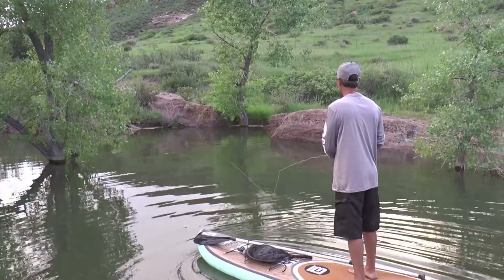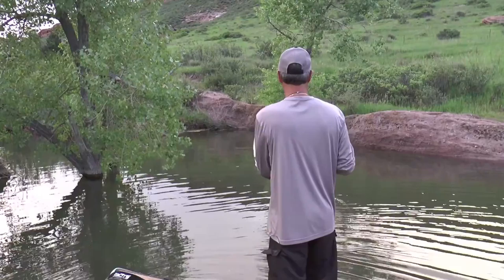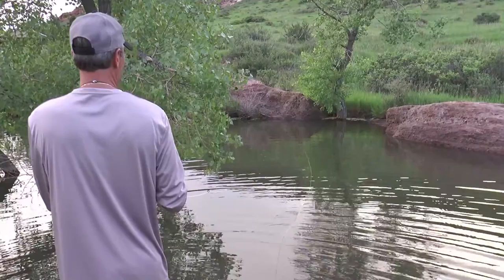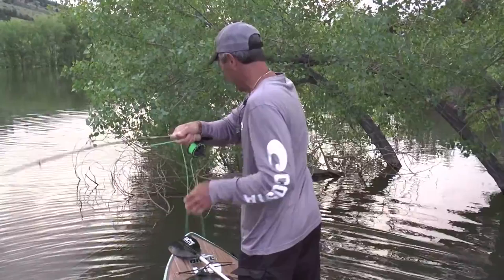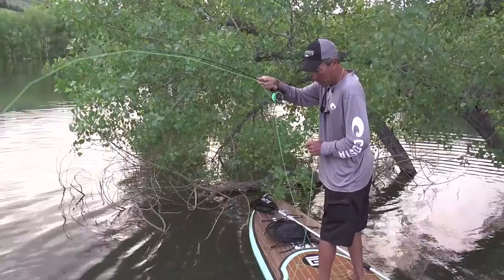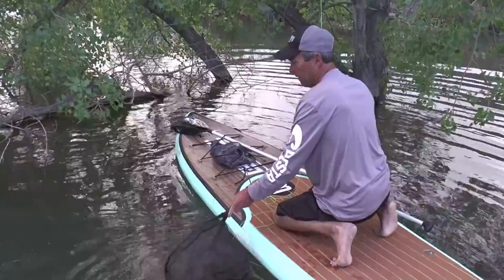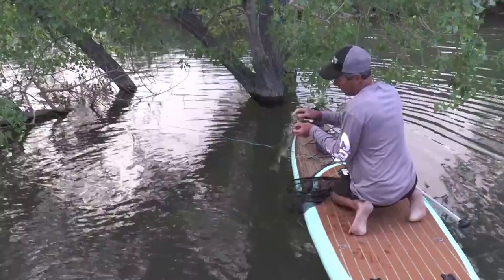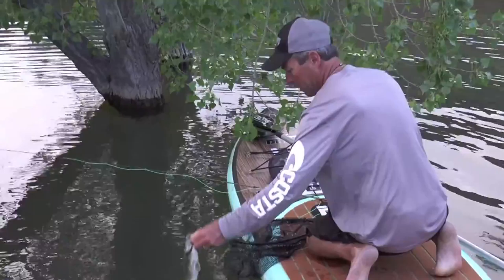Paddleboards and fly tackle = fun!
Fishing from a stand-up paddleboard with 3wt fly tackle adds a whole new meaning to the word "fun"!